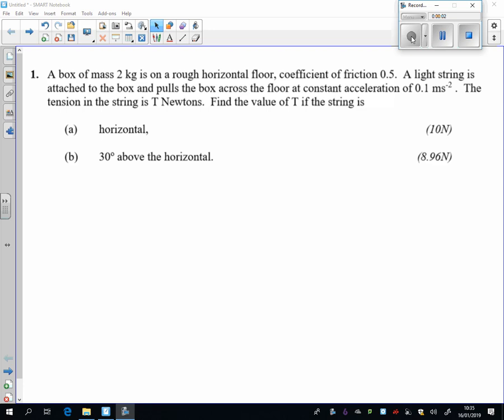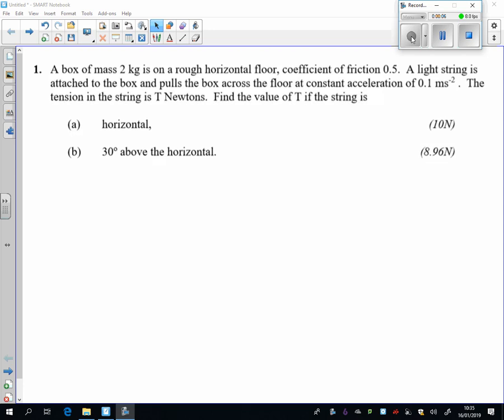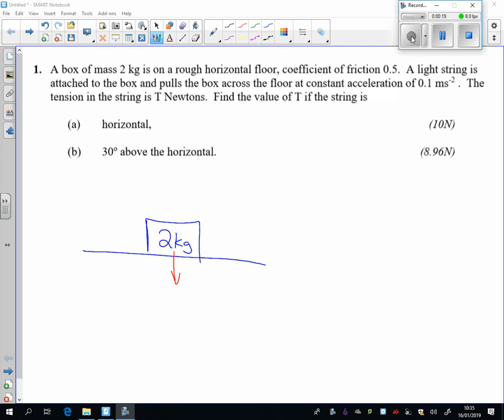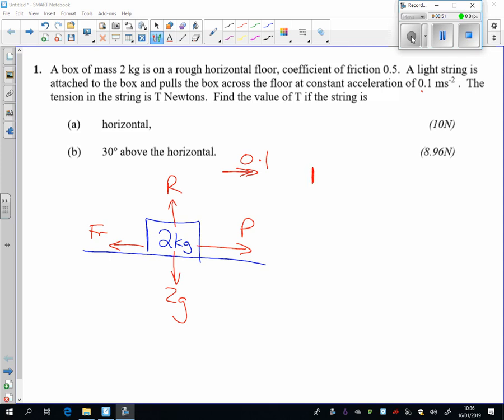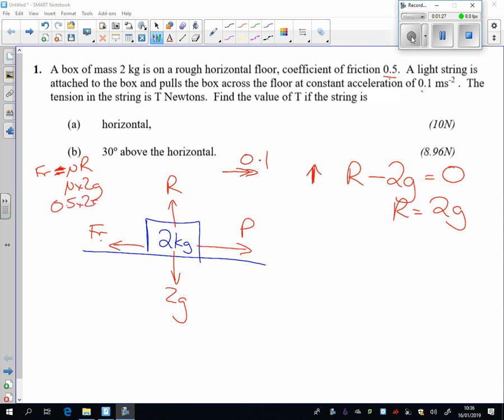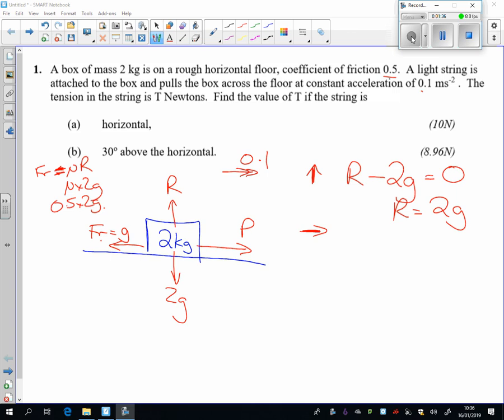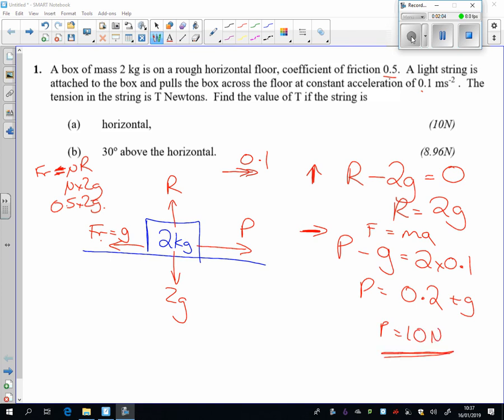A2 Mech RSC Q1a